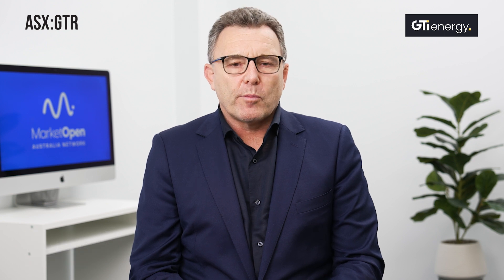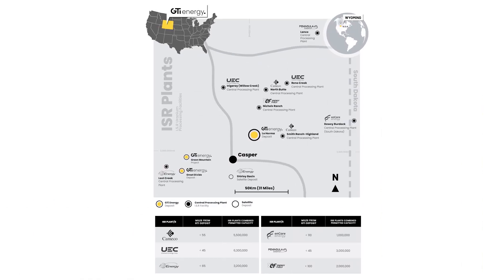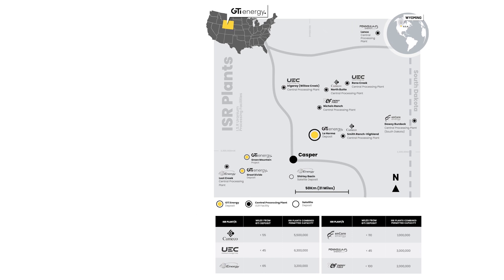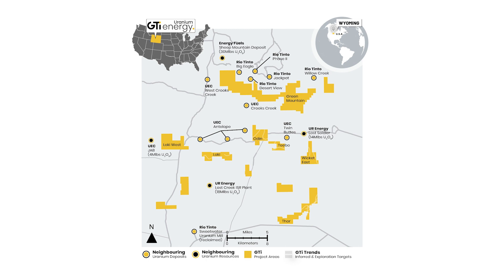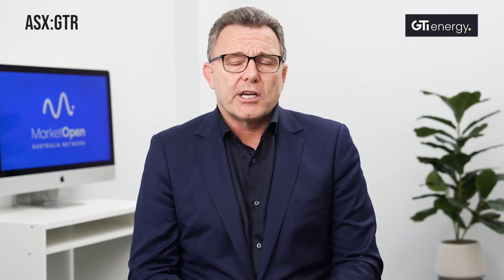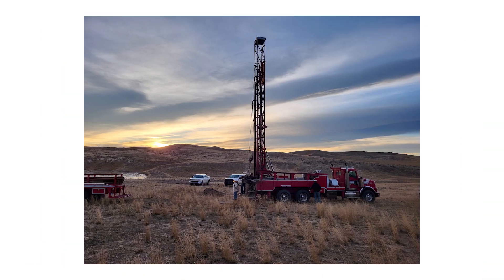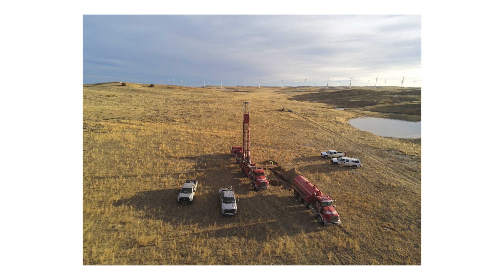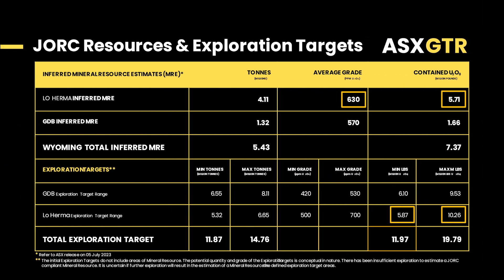GTi continues to explore and develop Uranium projects in Wyoming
The Uranium spot price increased to over US$80 per pound which hold GTi in good stead as it continues to explore and develop its projects in Wyoming.